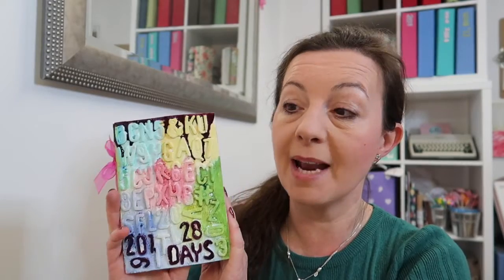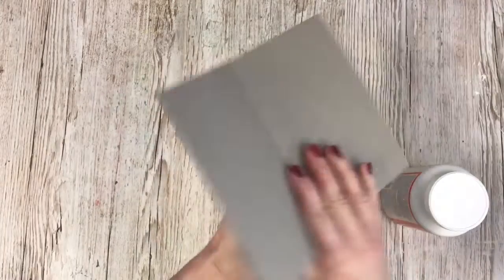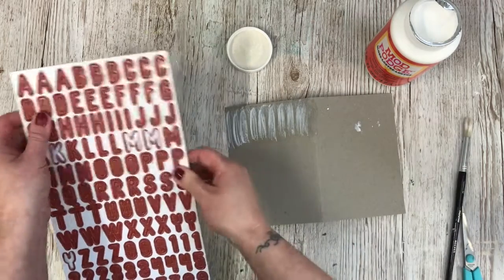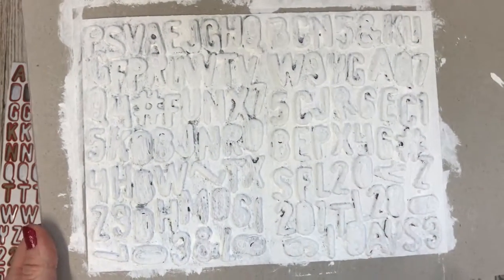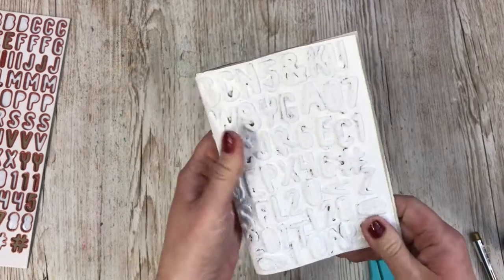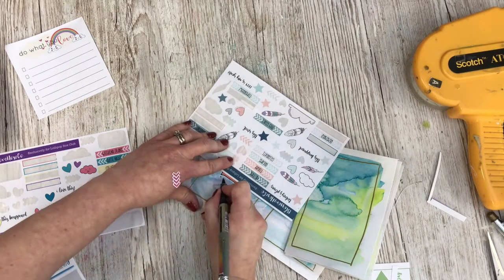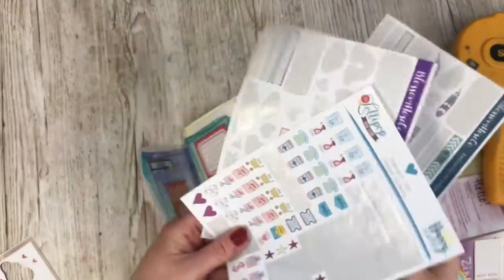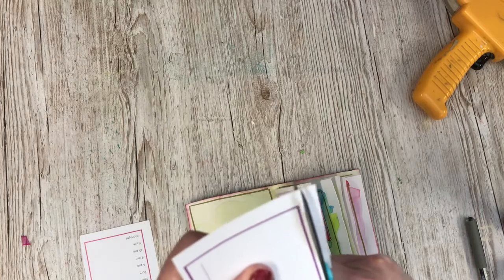28 DAYS OF LOVE - MIXED MEDIA MINI BOOK | Positive Journaling | Using Watercolors & Brusho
Hi! I’m Lisa, the owner of Lollipop Box Club. I have a fun mixed media mini book for you today. This book is called '28 Days Of Love'. The idea is that we document something each day that has been positive. Then after the 28 days, you will be left with a whole book of positivity.   I hope you will join me. Let me know if you fancy joining in. There is a link to our Lollipop Chat Group down below.
Have a great week. Lisa x

MUSIC: Artist: Nicolai Heidlas Title: Wings & Get Up - Download the song